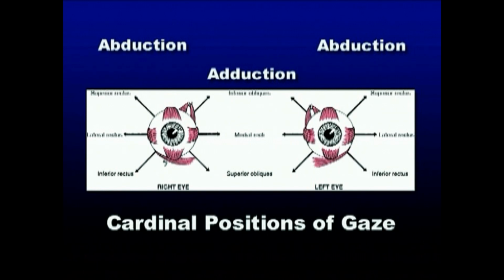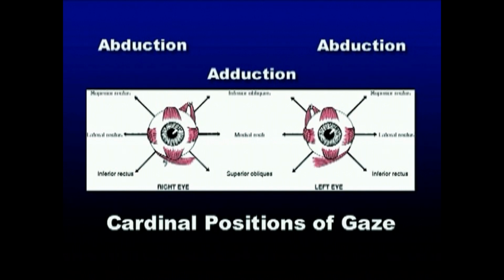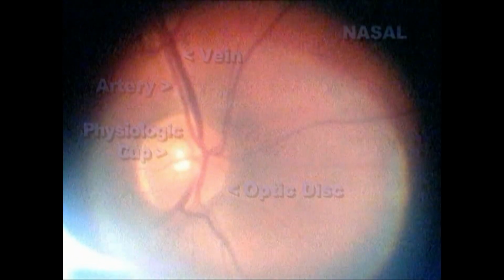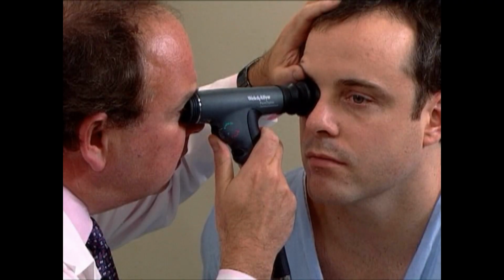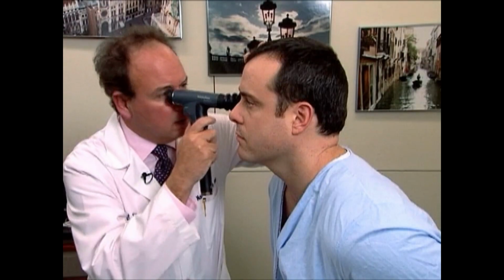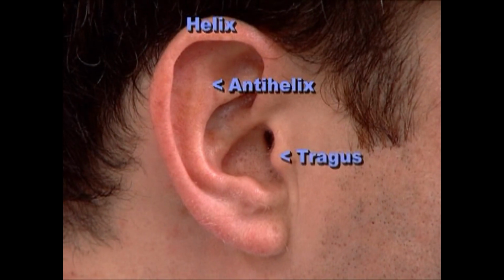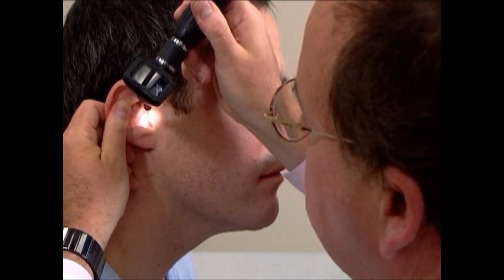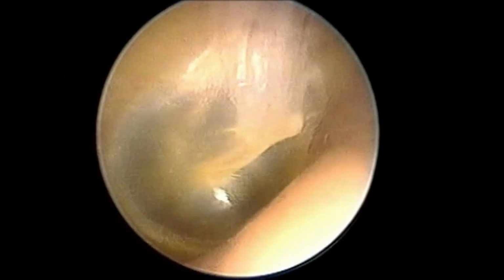Examen Físico de la Cabeza y el Cuello